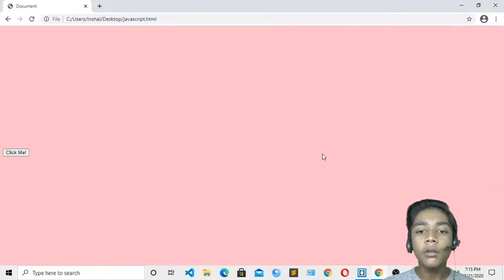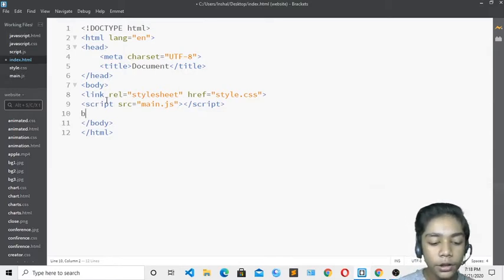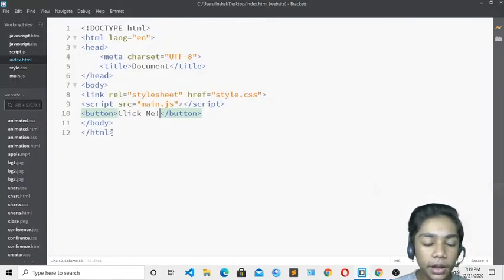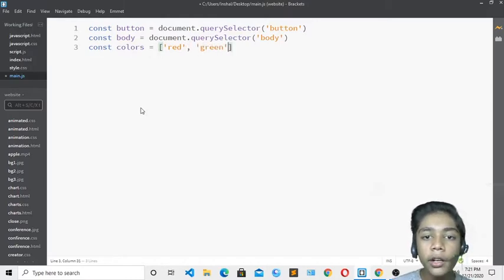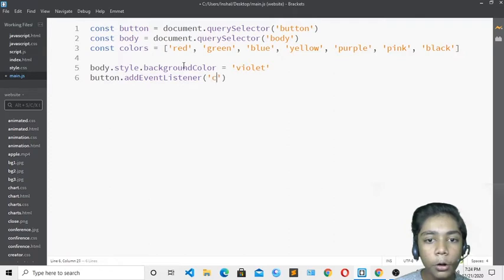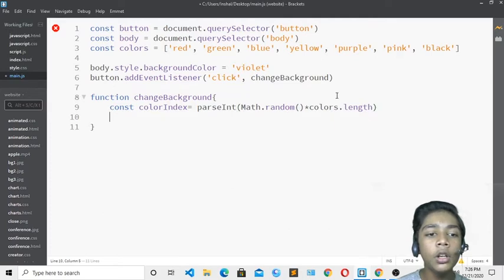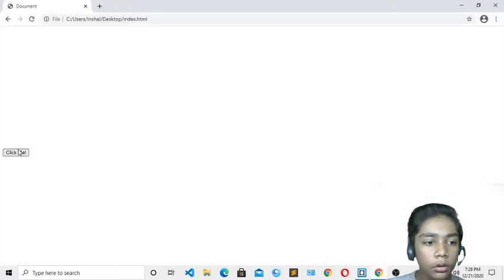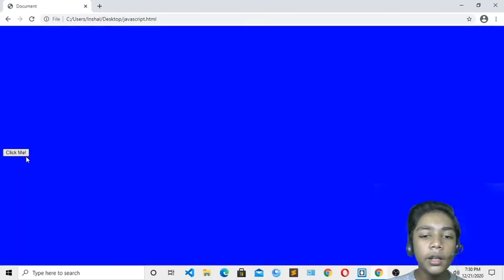JAVASCRIPT Course Project Based Learning - Change Background Color Using Javascript Project #1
This video is about HOW TO CHANGE BACKGROUND COLOR | USING JAVASCRIPT PROJECT #1